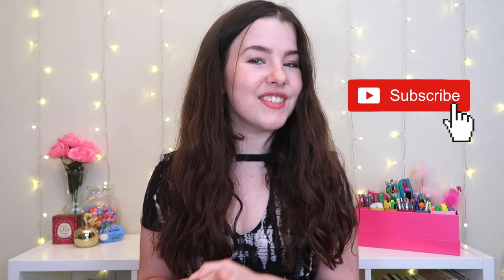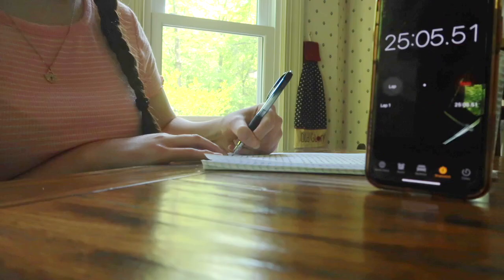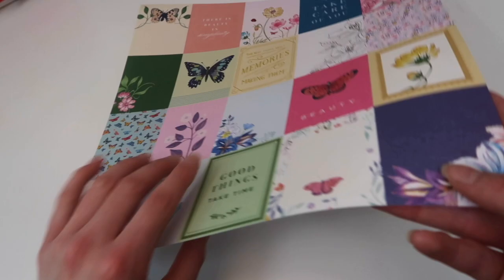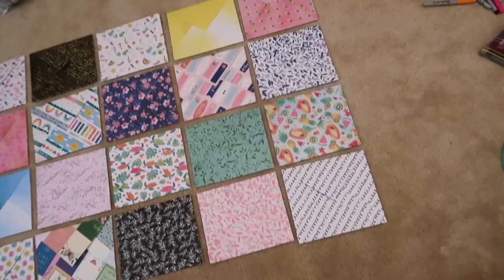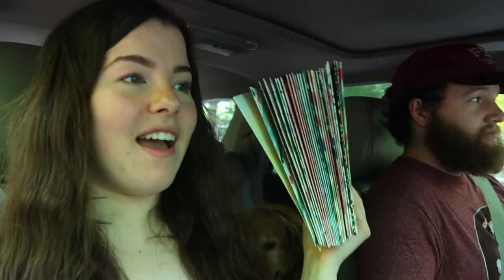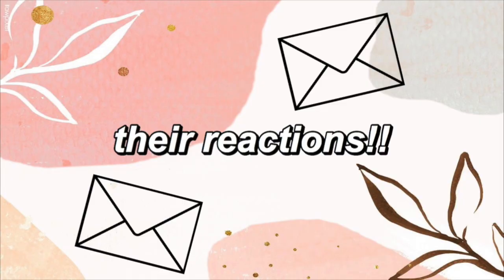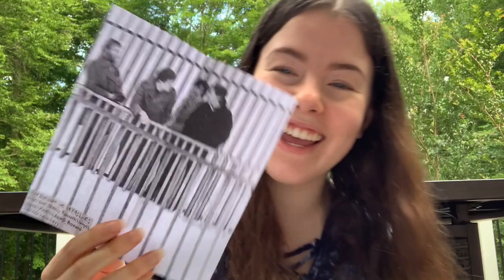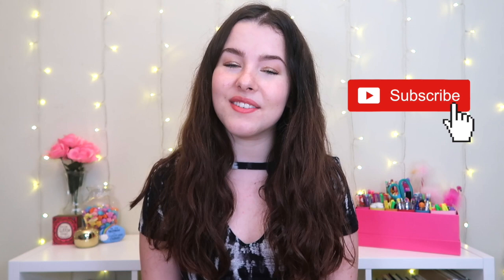Writing LETTERS to All My Friends!!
Hello everyone!!

In today’s video I WRITE LETTERS TO MY FRIENDS!! How cool is that??

This video has been in the making for a fewww months now, so I’m super excited to finally get to show you guys! Check out the following time stamps if you’re interested for what’s in today’s vid!

TIME STAMPS:
1:26 - What’s in today’s video??
2:56 - Writing the letters (how long it took, how many pages I wrote, writing time lapses, etc)
6:18 - Making homemade envelopes (tutorial!!) + disclaimer
14:08 - Prepping the envelopes (labeling, stamping, stuffing, etc)
15:33 - IMPORTANTTT if you wanna make your own envelopes!
18:27 - REACTIONS from my friends!!
24:10 - my reaction to letters they wrote to me :)
27:53 - outro + some extra info about me

I hope you all are staying happy and healthy!! DM me if you’d like to talk!

Carrie💋